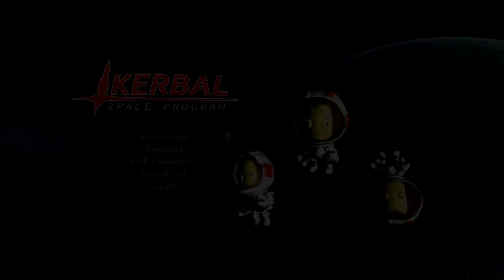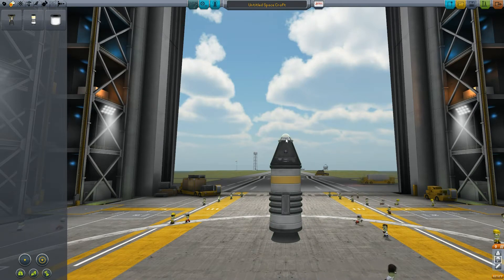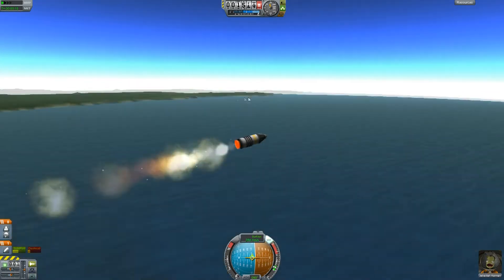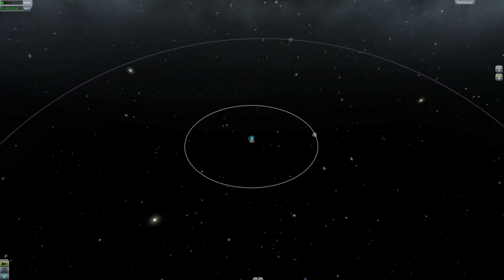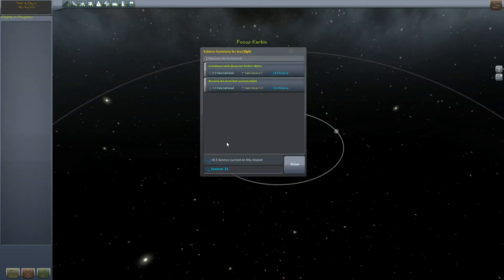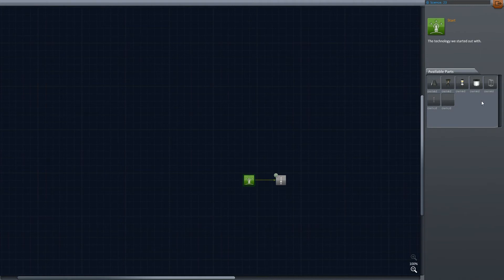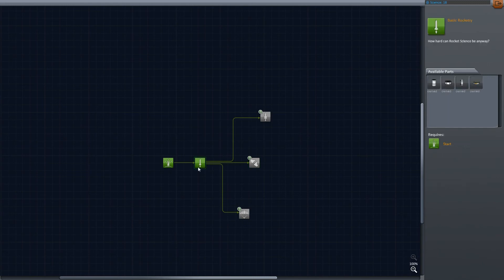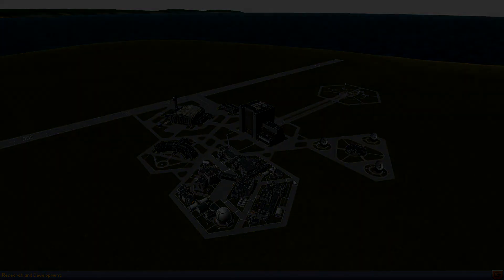Kerbal Space Program First Flight and some data gathering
My first flight in KSP and I`v managed to gather some science data in the process.

My system spec:
Mobo: Asus P8Z77-V
CPU: i5 3570k 3,4GHz
Ram: 16GB Patriot G2 series
GPU: Radeon HD 7850 2Gb
HDD: SDD Crucial 120Gb + 1Tb Seagate
PSU: Cooler Master 700W